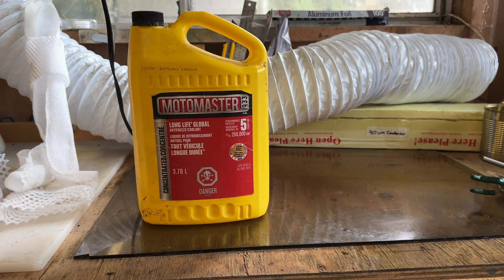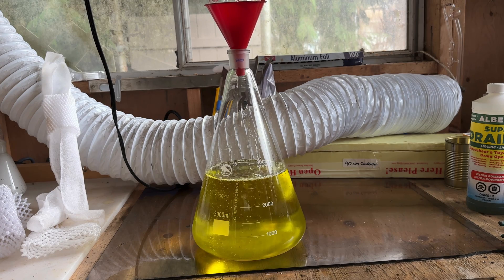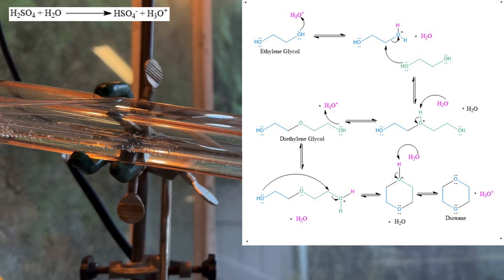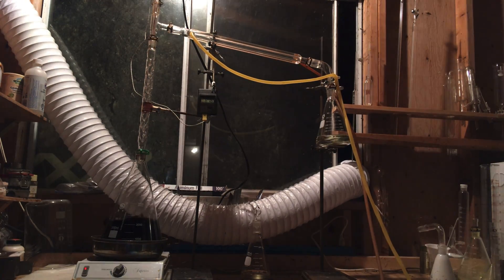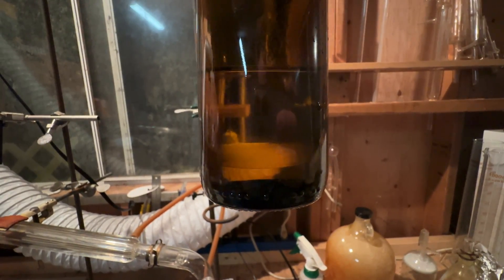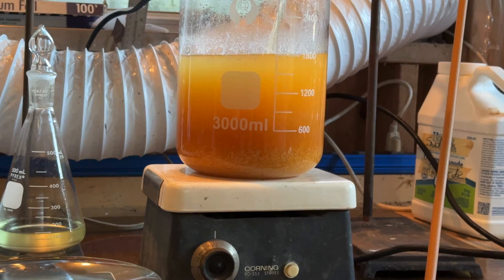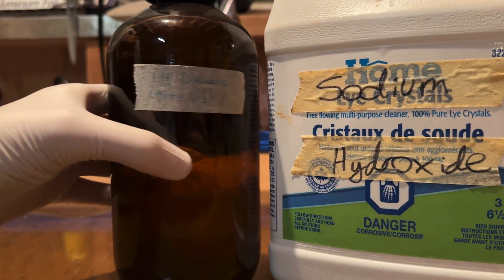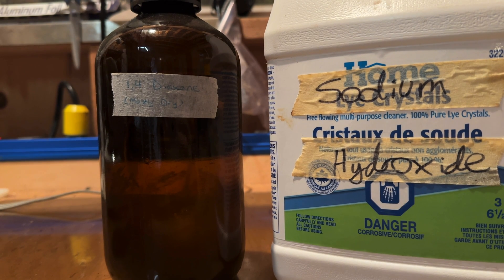Dioxane from Antifreeze - Acid Catalyzed Dehydration of Ethylene Glycol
In this video I demonstrate how to prepare dioxane via the acid catalyzed dehydration of ethylene glycol from antifreeze.